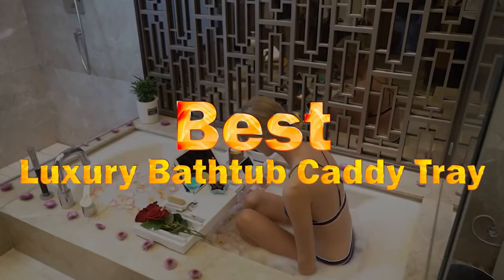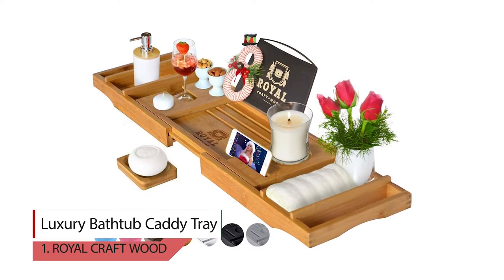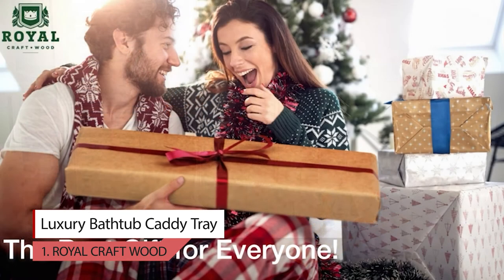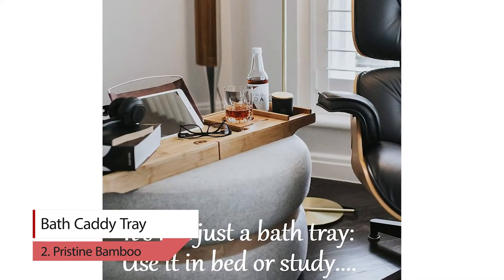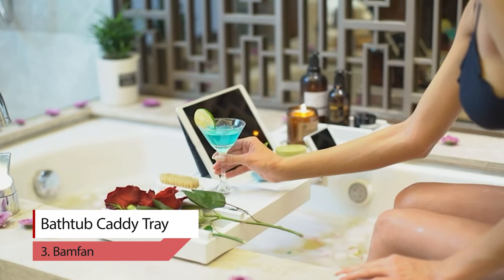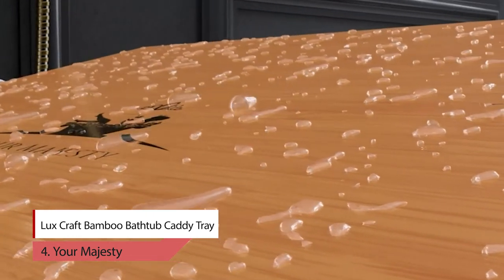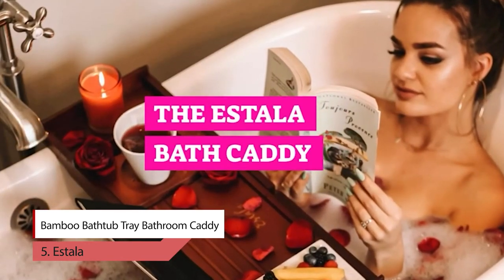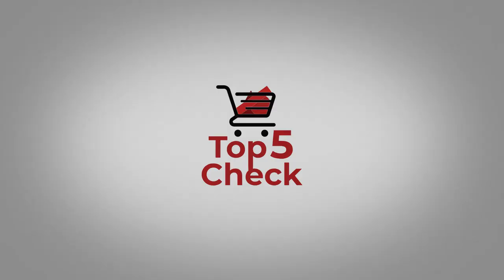✅ Top 5 Best Luxury Bathtub Candy Tray 2021 | Consumers Report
👉Cheek Price Here :
⭐1. ROYAL CRAFT WOOD Tray =
⭐2. Pristine Bamboo Bath Caddy Tray =
⭐3. Bamfan Bathtub Caddy Tray =
⭐4. Your Majesty Lux Tray =
⭐5. Estala Bamboo Bathtub Caddy =